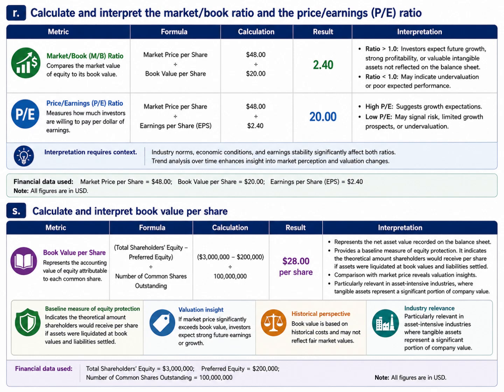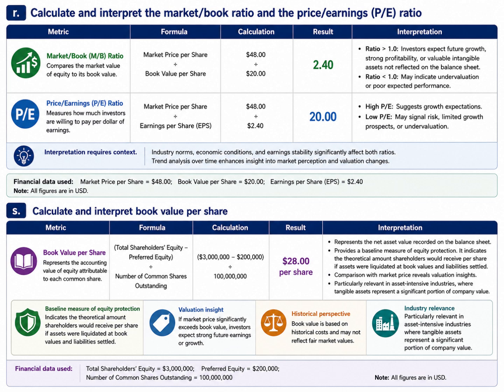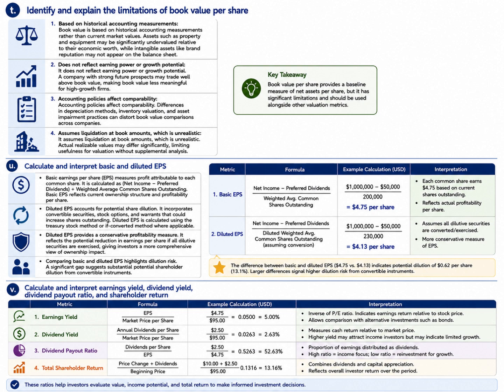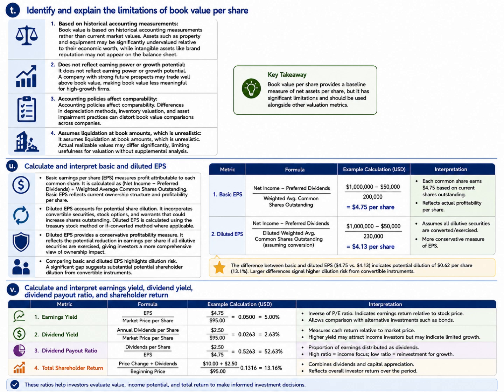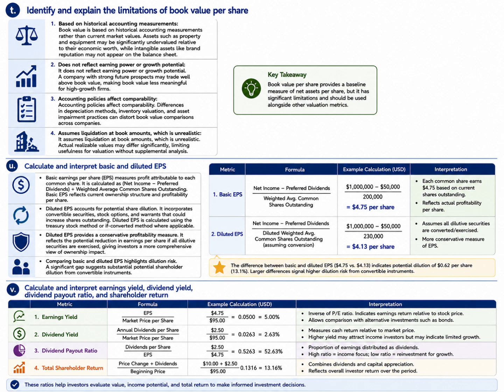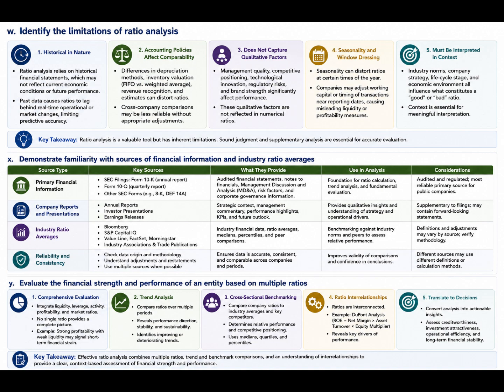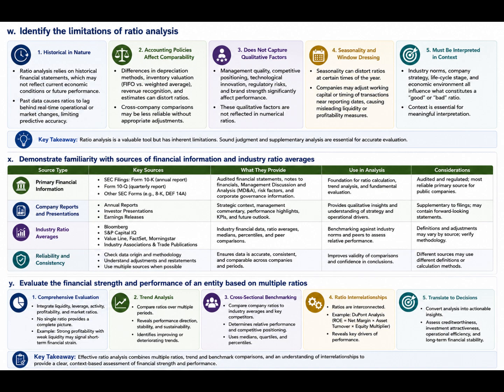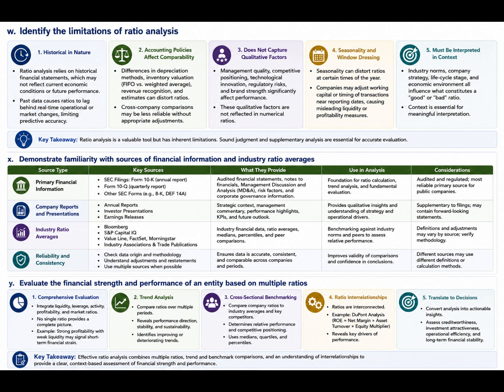CMA P2 SECTION A 2 FINANCIAL RATIOS 4